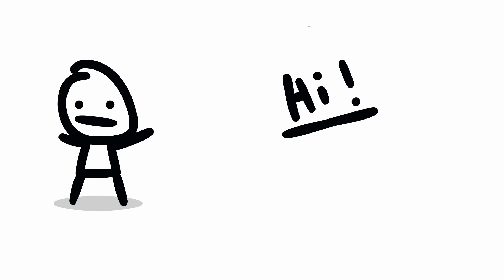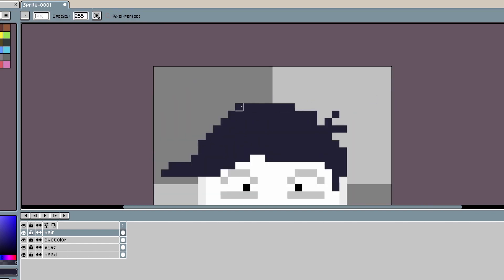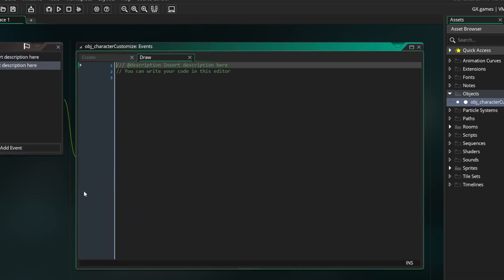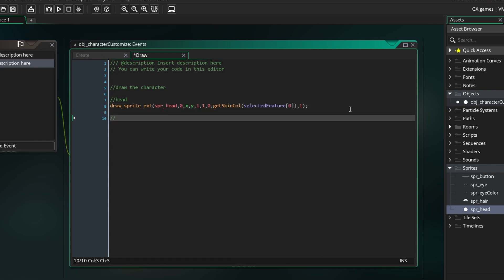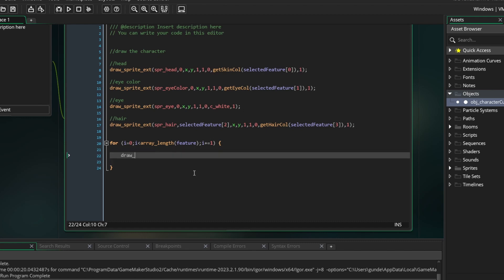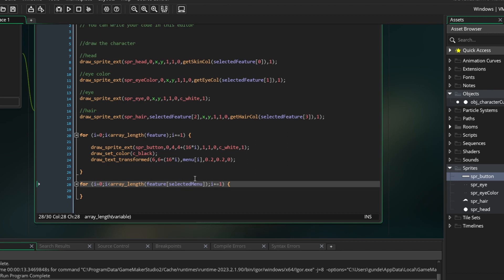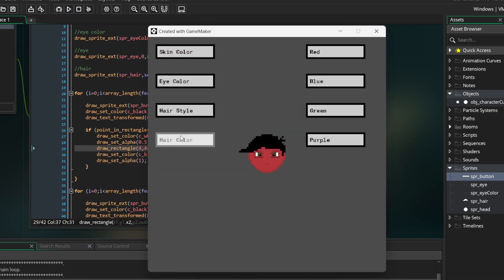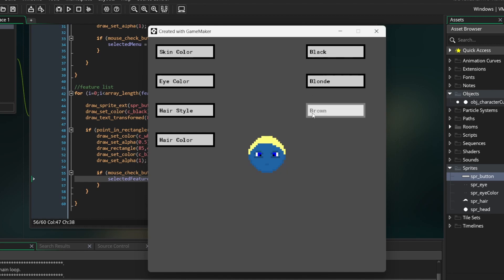How to Make a Character Customization System | GameMaker Studio 2